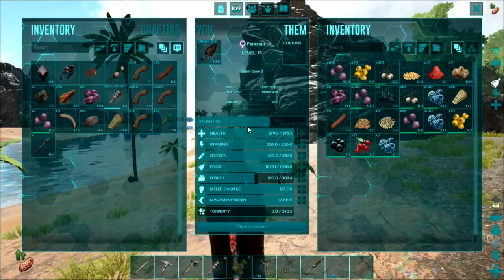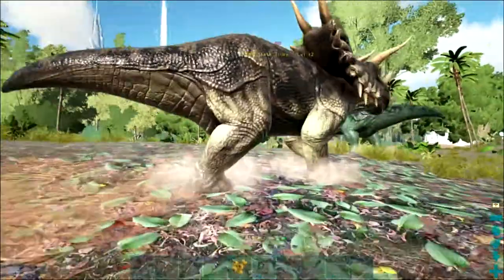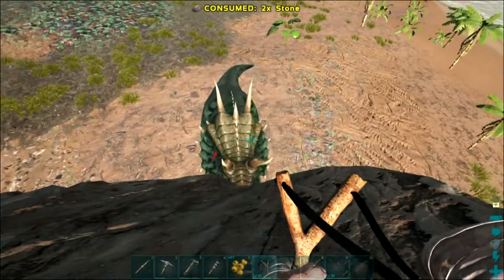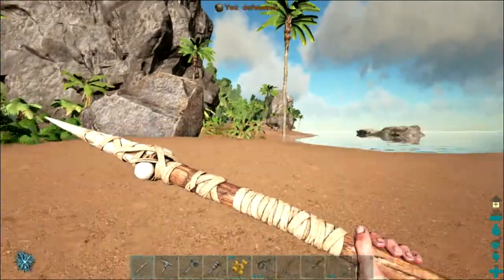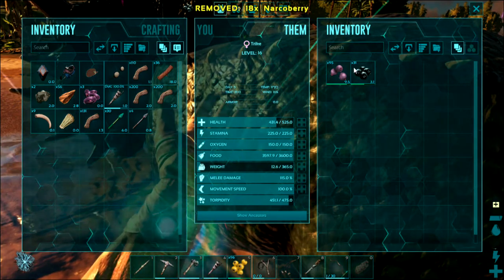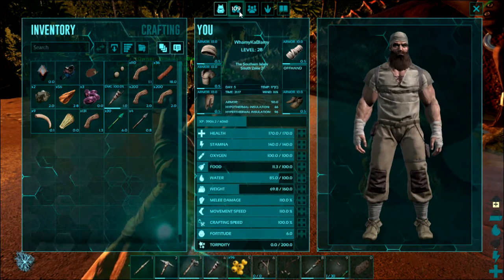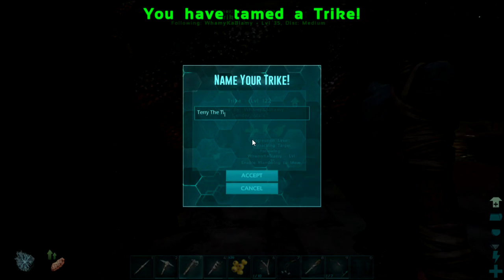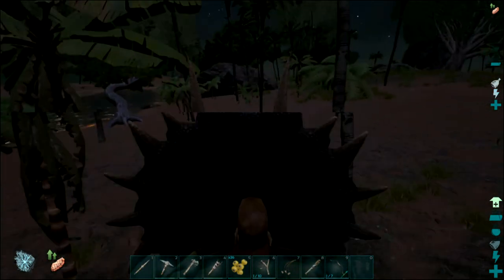Ark Survival Evolved: Getting Started #3 - Taming Pen and Taming Trikes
Trikes are so cute when they level up. I mean, uh *manly voice* This is a good way to tame dangerous stuff

Please do drop comments and feedback! Hope it helped! :D